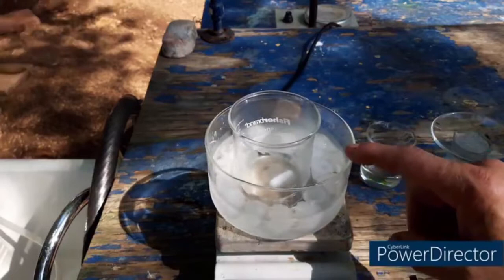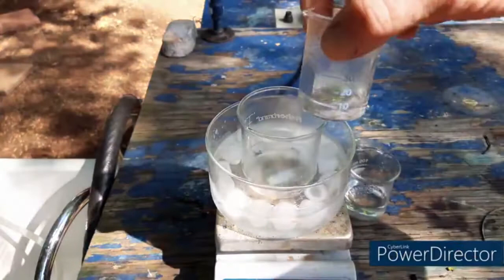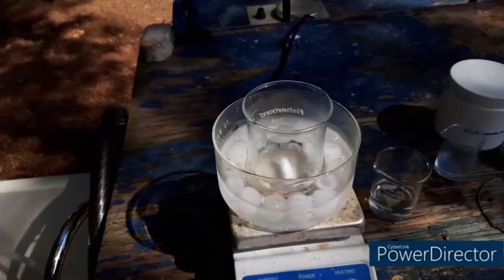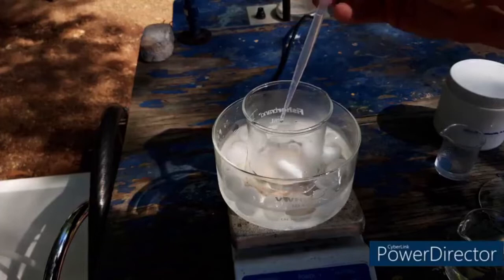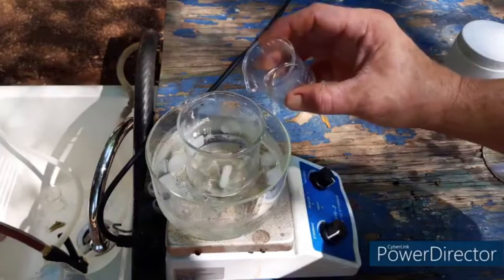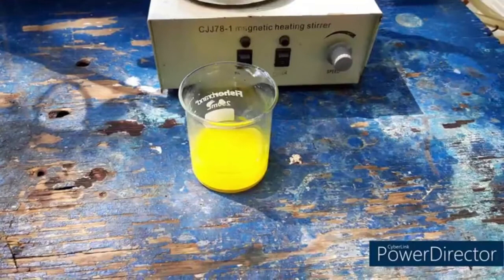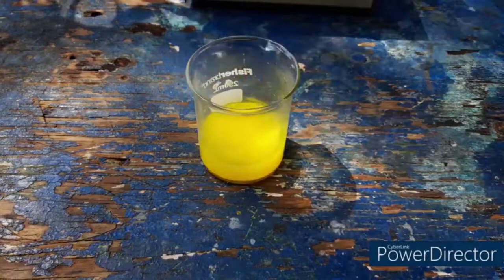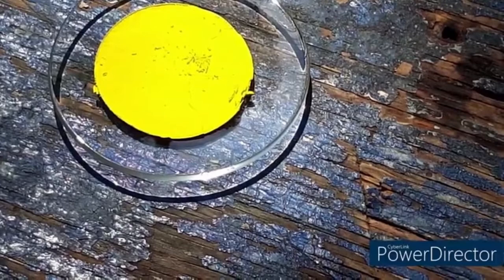How to Make Potassium 12-Molybdic Acid-1-Arsenate (Good Prep for Beginners)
In this video I prepare a polyoxometalate of molybdic acid and arsenic acid which precipitates out as the potassium salt. I originally had a lot of trouble with this prep but I finally figured out the trick to it. If you follow the procedure I show in the video you will easily be able to make this brilliant yellow compound.